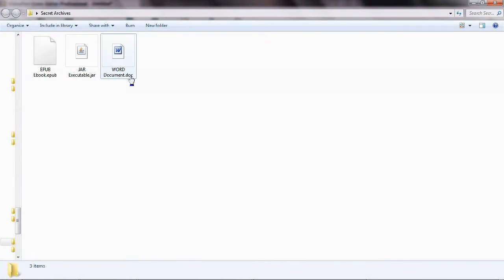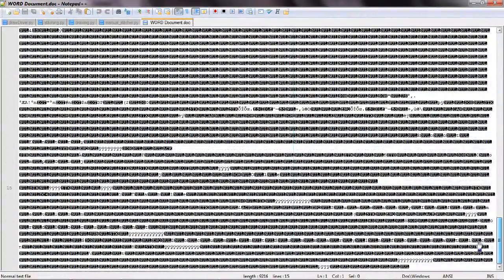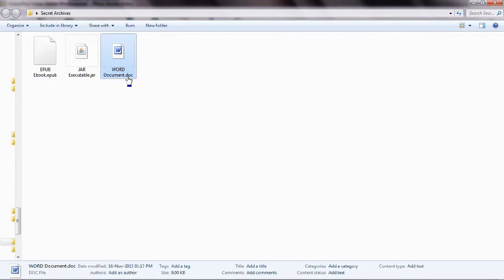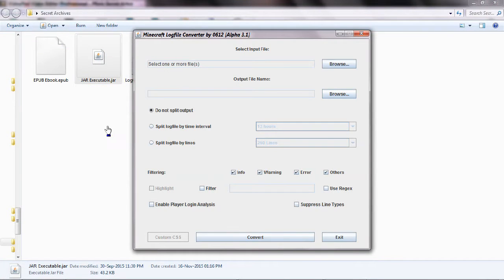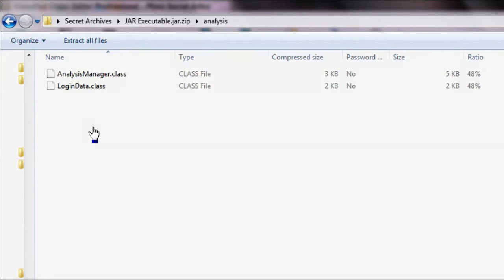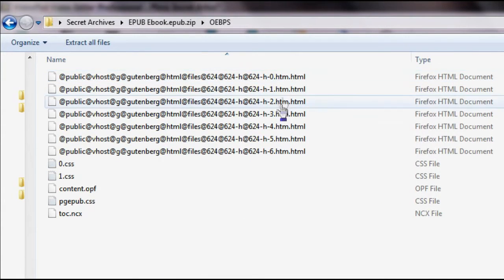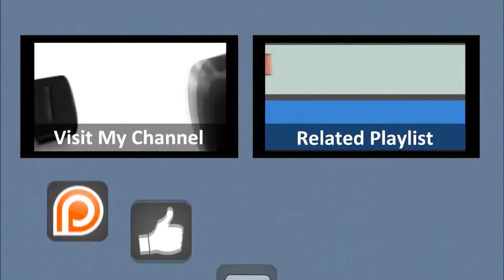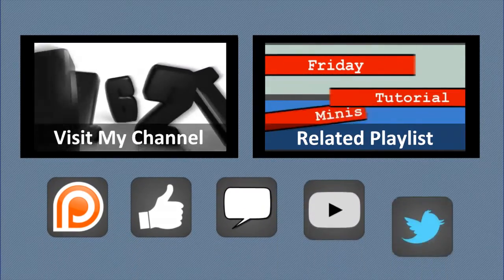Secret Archive Files! - Friday Minis 130 (Take 2)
We messed this up last time, so let's try it again! Did you know that some binary file formats are actually compressed files in disguise? Today, we look at three examples of this!

= CREDITS =
ISRC: USUAN1200100

= 0612 TV =
0612 TV is your one stop for general geekery! Learn about a variety of technology-related subjects, including Photography, General Computing, Audio/Video Production and Image Manipulation!